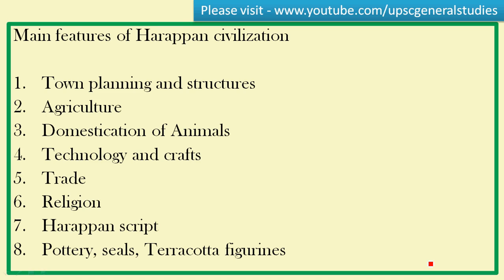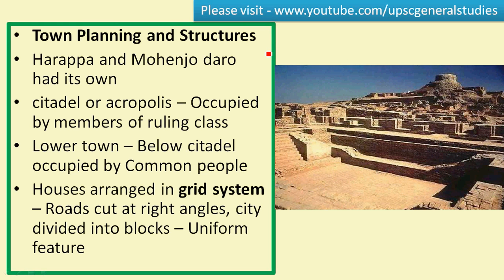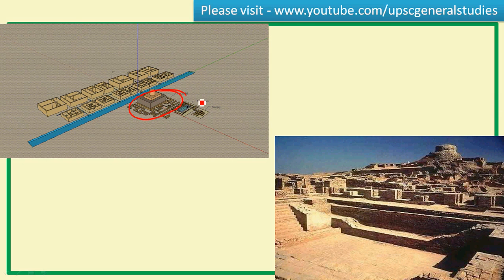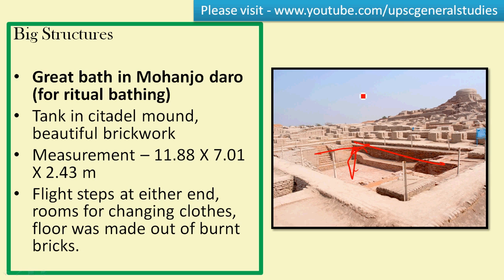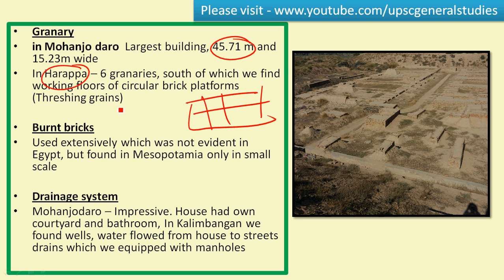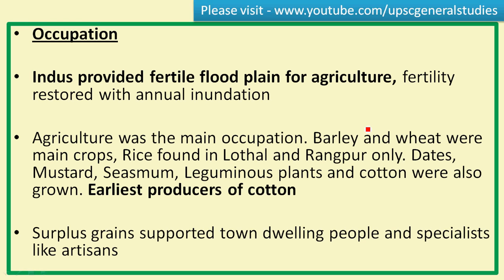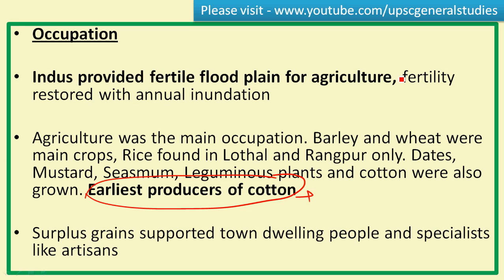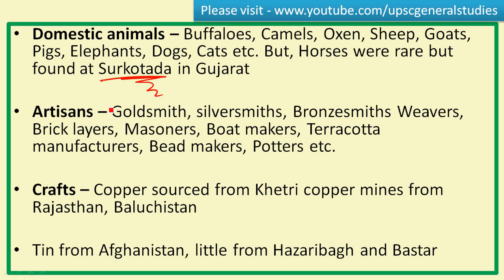Ancient History: Harappan civilization: Town planning, Structures, Pottery for UPSC IAS, KPSC,